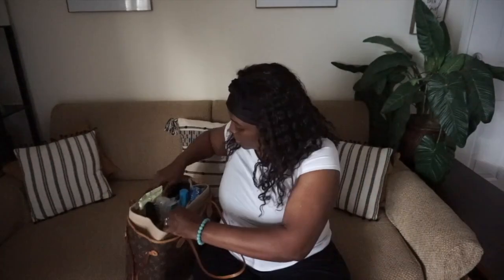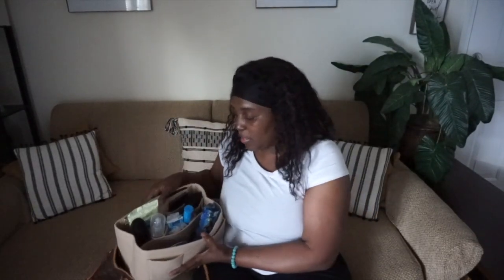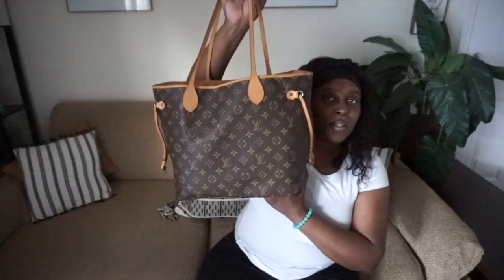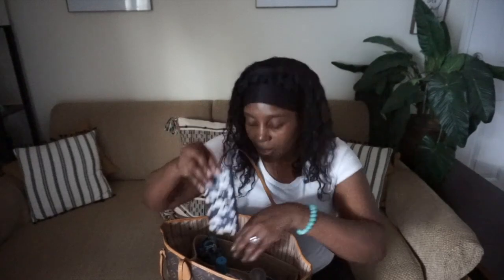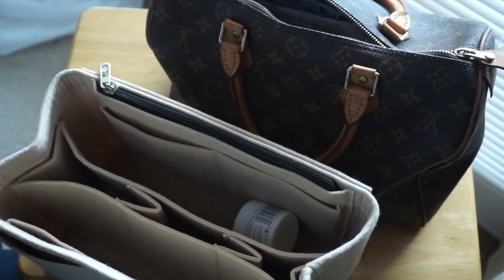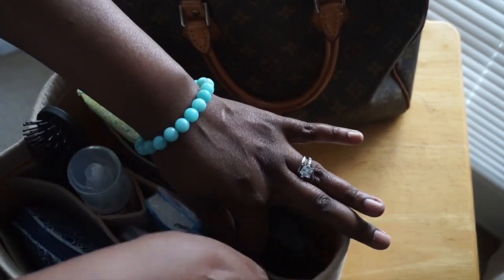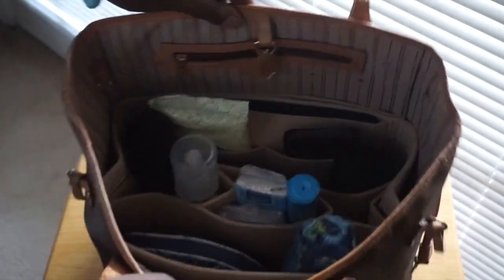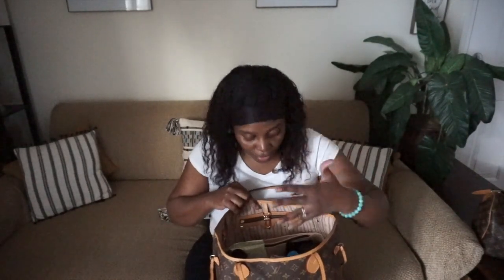How to Organize Your Handbag Ft My Luis Vuitton NeverFull | Best Handbag Organizer Ever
How to Organize Your Handbag Ft. My Luis Vuitton NeverFull.🌿

Amazon Link to Purse Organizer: